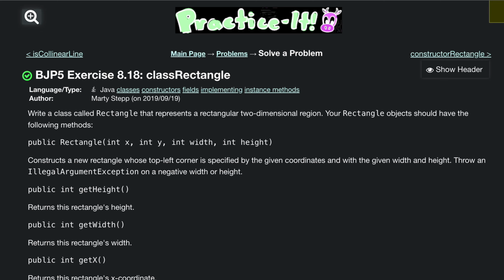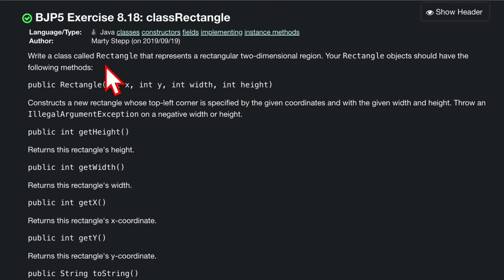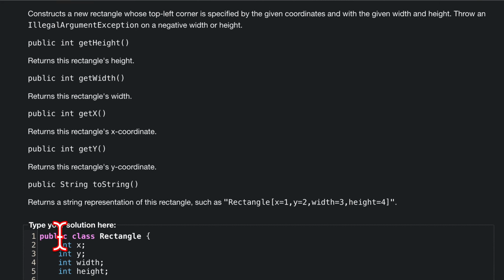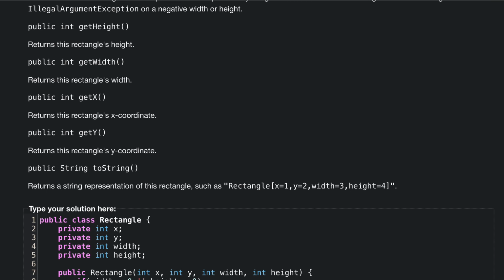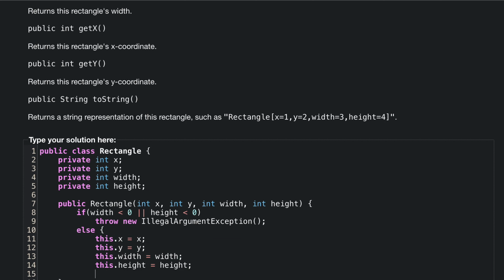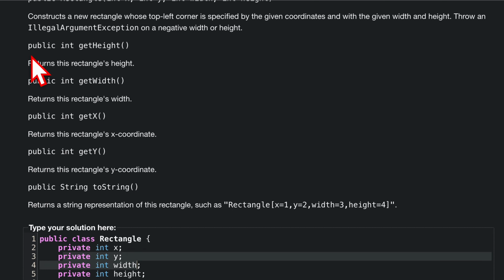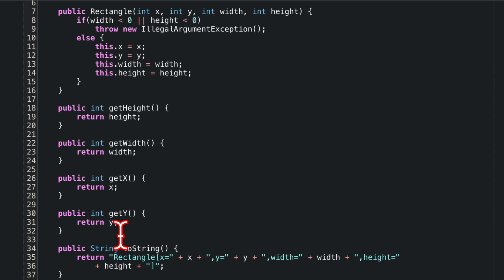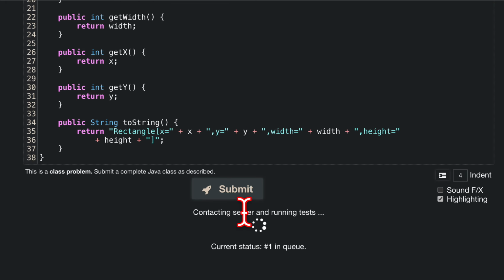Java Practice It | Exercise 8.18 classRectangle | classes, constructors, fields, implementing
Question:
Write a class called Rectangle that represents a rectangular two-dimensional region. Your Rectangle objects should have the following methods:

public Rectangle(int x, int y, int width, int height)
Constructs a new rectangle whose top-left corner is specified by the given coordinates and with the given width and height. Throw an IllegalArgumentException on a negative width or height.

public int getHeight()
Returns this rectangle's height.

public int getWidth()
Returns this rectangle's width.

public int getX()
Returns this rectangle's x-coordinate.

public int getY()
Returns this rectangle's y-coordinate.

Returns a string representation of this rectangle, such as "Rectangle[x=1,y=2,width=3,height=4]".